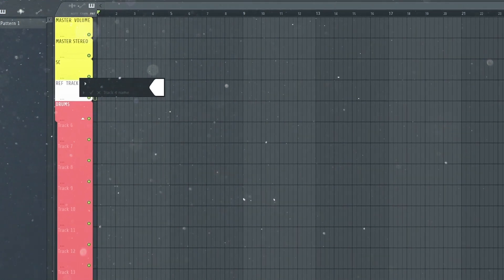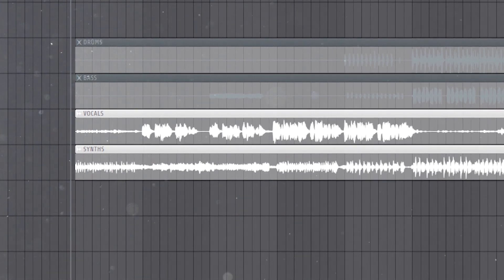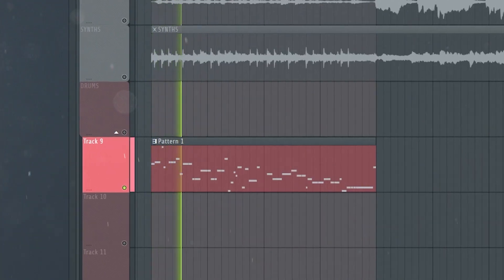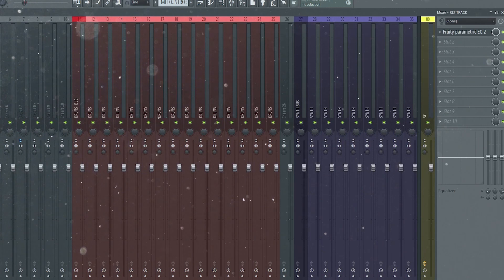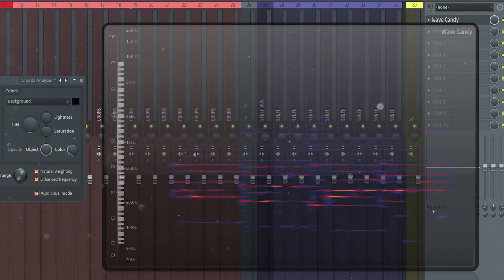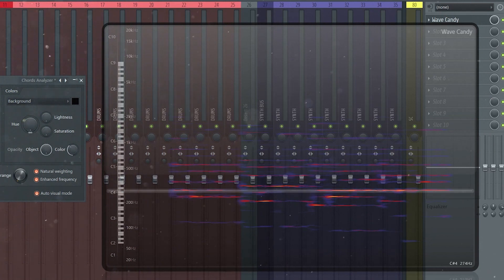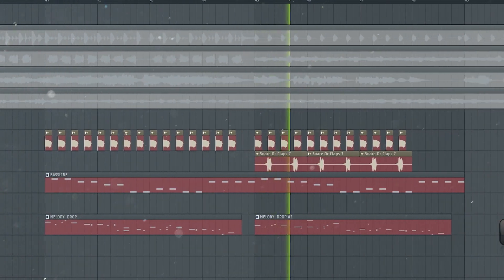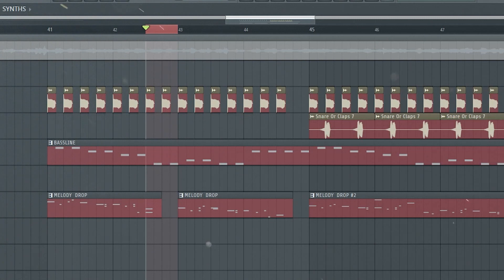How To Make A Bounce REMIX - FL Studio 20 Tutorial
00:00 - Intro
00:14 - Use AI to get stems from your song
00:45 - How to get melody & chords
03:15 - Trying ideas
05:10 - Working on a catchy intro
07:06 - Final result